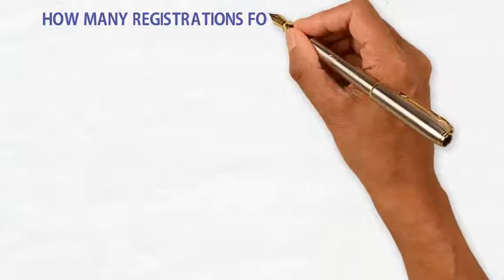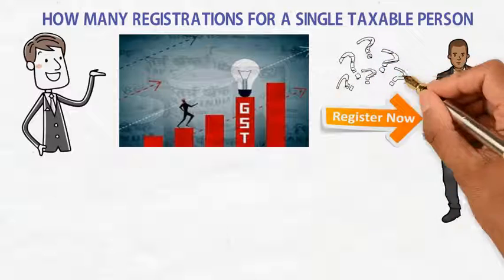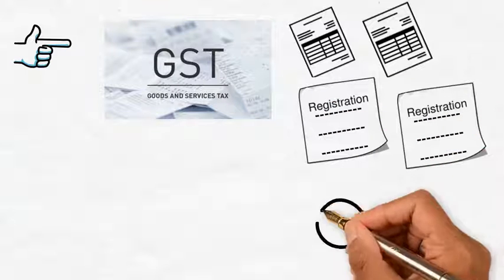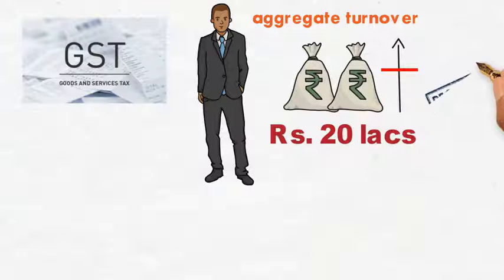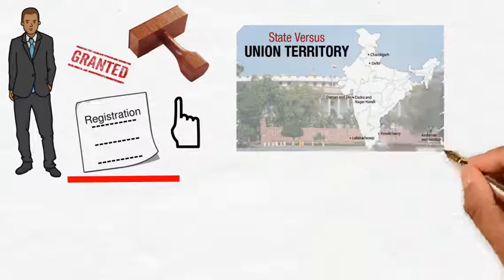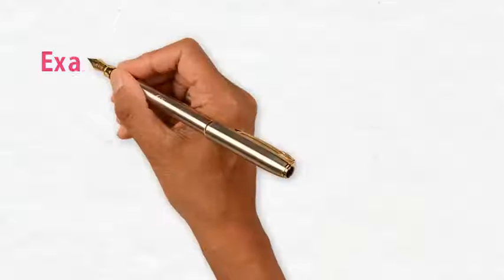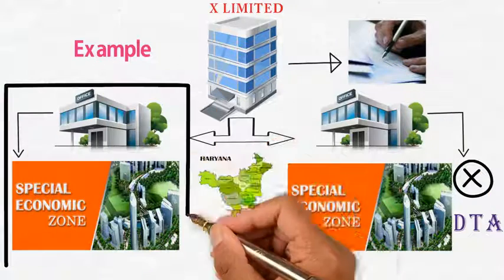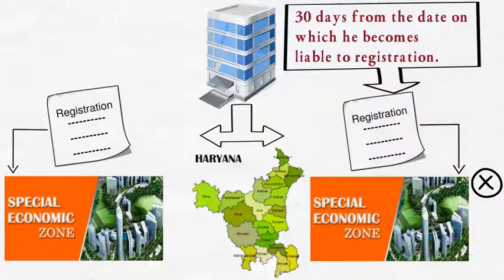HOW MANY REGISTRATIONS FOR A SINGLE TAXABLE PERSON.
Hey guys, you already know GST is soon going to implemented and anytime soon after that you will have to register yourself if you are a businessman. So are you ready to register? But wait do you know how and where to register and how many registrations you will have to take? The one thing for which GST is criticised is the compliance burden for returns and registrations. This may not burn a hole in the pocket of the taxable person.

Connect